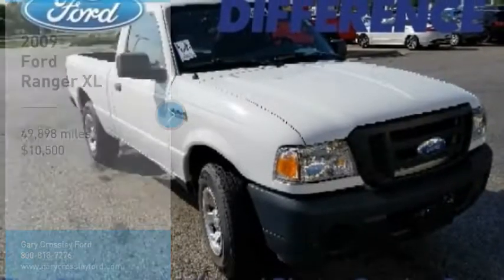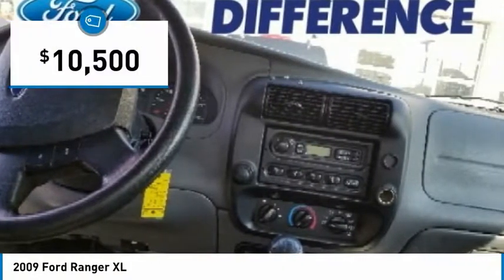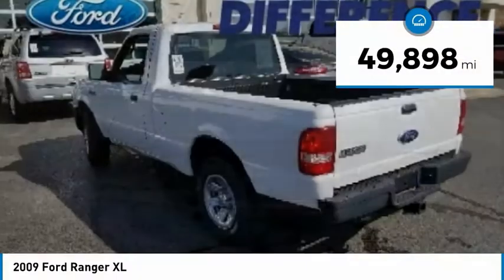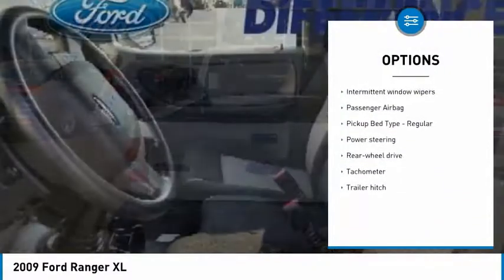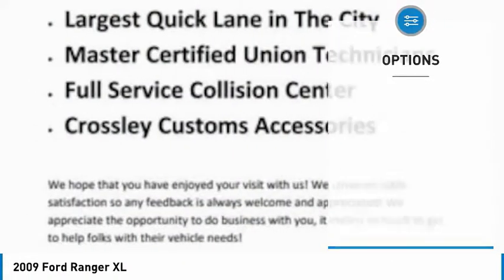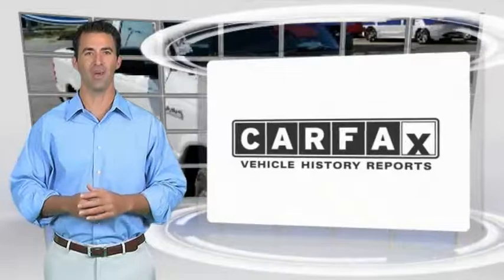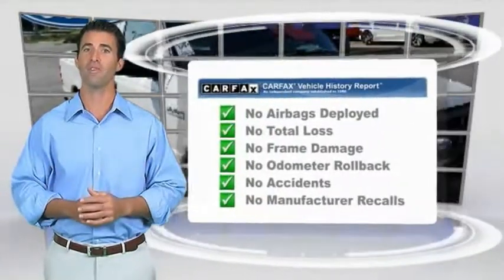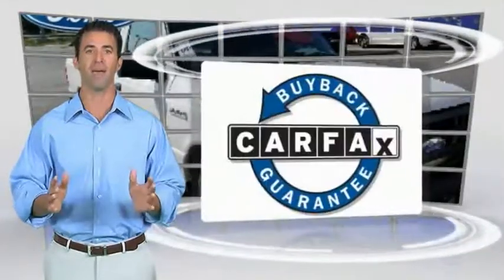2009 Ford Ranger Kansas City MO P40442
2009 Ford Ranger XL - $10500

Pick up this Oxford White Clearcoat 2009 Ford Ranger, available today at Gary Crossley Ford. This could be the one you've been searching for.